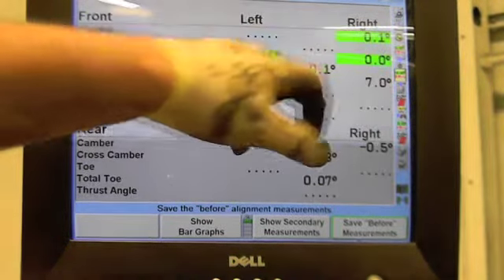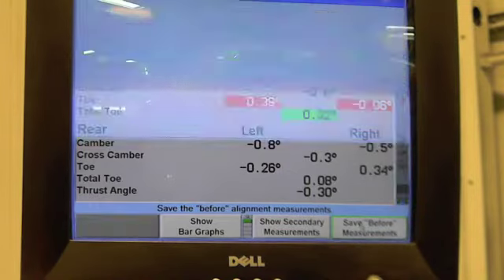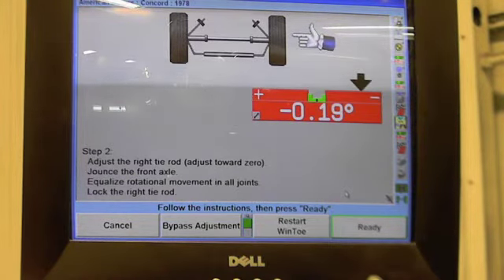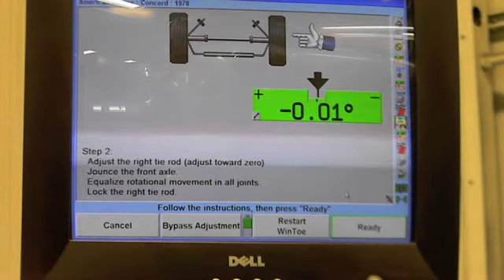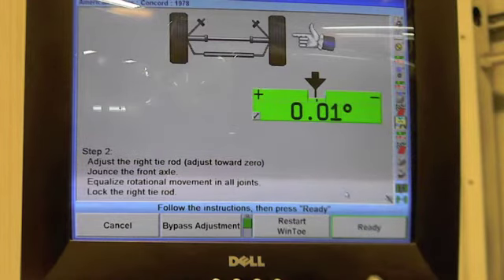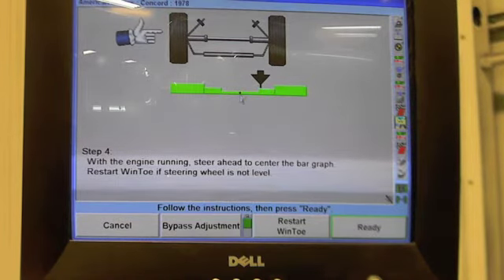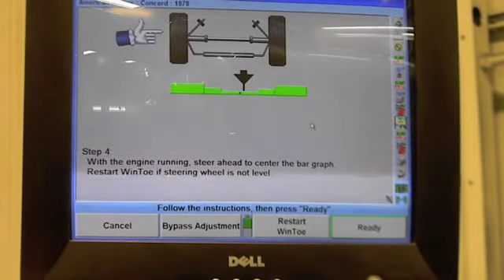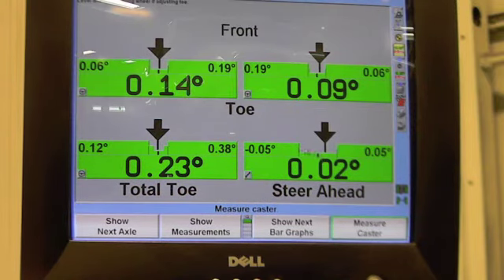Wheel Alingment Pt 2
The Rusty Nut`s Car Club Of Long Island